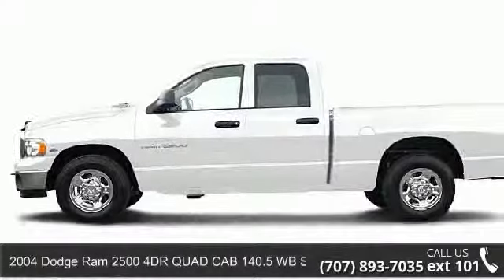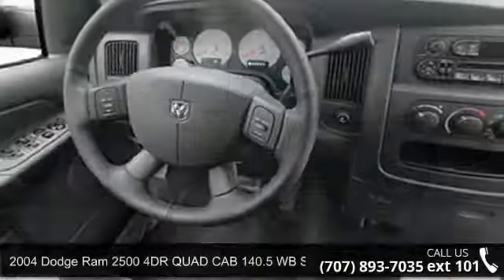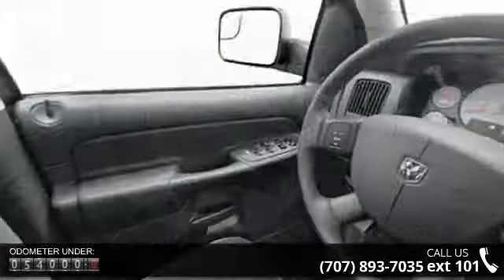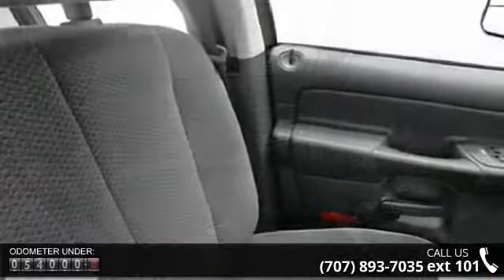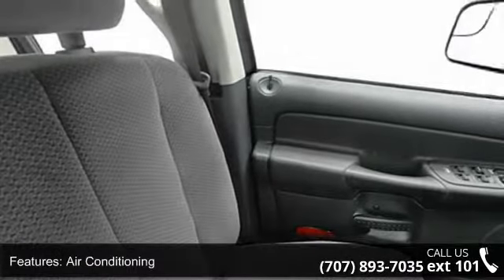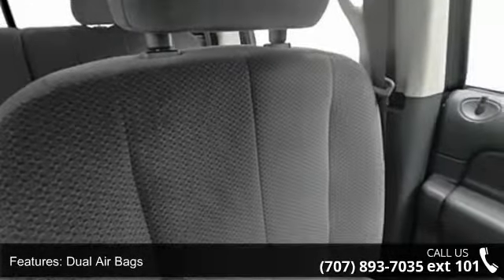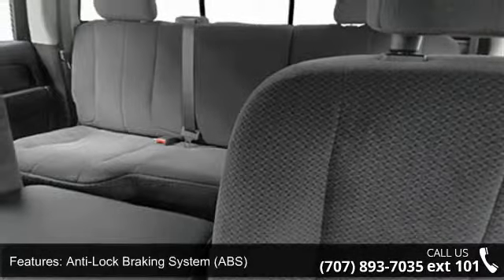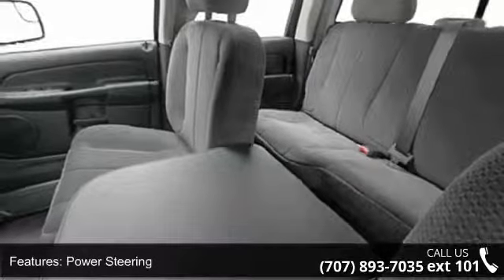2004 Dodge Ram 2500 4DR QUAD CAB 140.5 WB SL